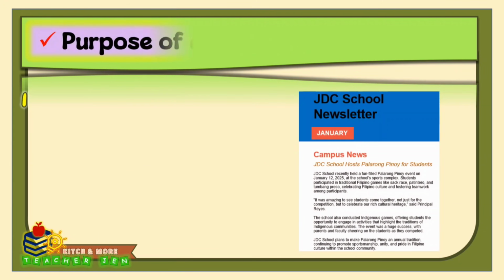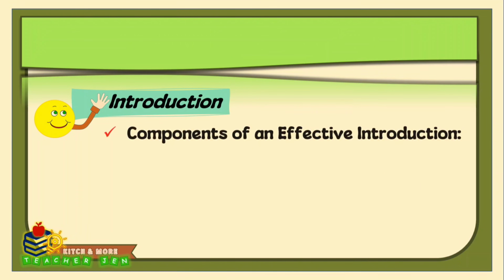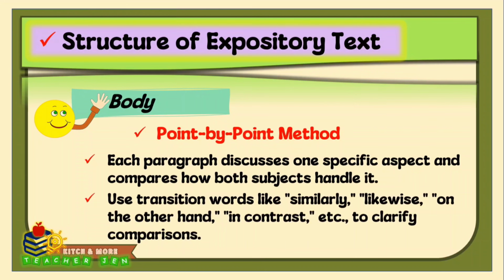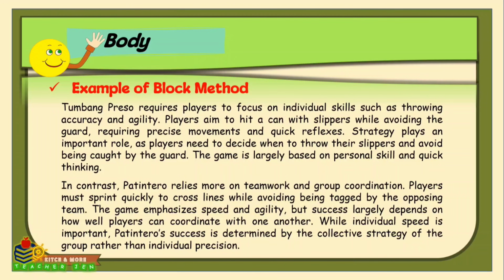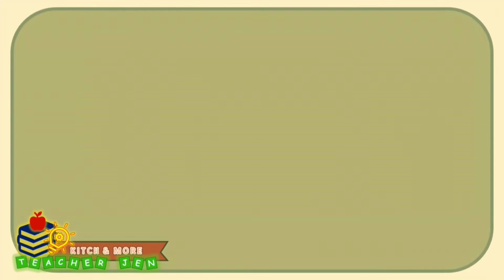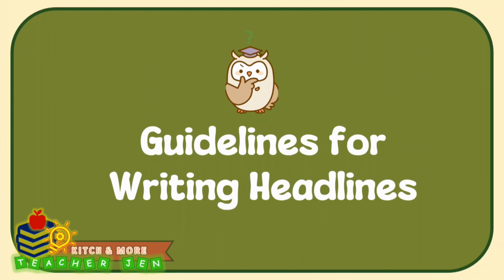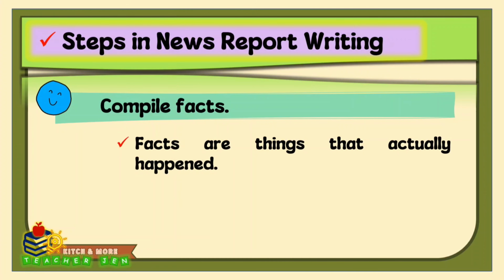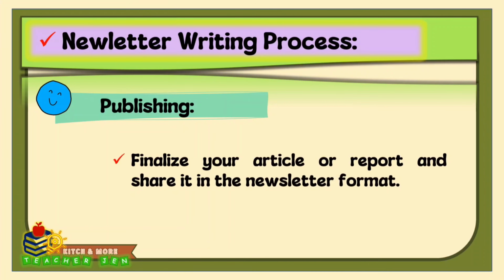NEWSLETTERS | Expository & Journalistic Texts | ENGLISH 7 | QUARTER 3 | Week 6 | MATATAG Curriculum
Welcome to this exciting lesson designed for Grade 7 students and teachers! In this video, we explore the fascinating world of newsletters and dive into:
1. The difference between expository and journalistic texts
2.  Understanding The Inverted Pyramid structure in news reports
3.  Guidelines for writing headlines
4.  The steps in writing a news report
5. The writing process for newsletters

📩 Want a copy of the lesson or materials? Send me a direct message on my Facebook page KITCH & MORE.